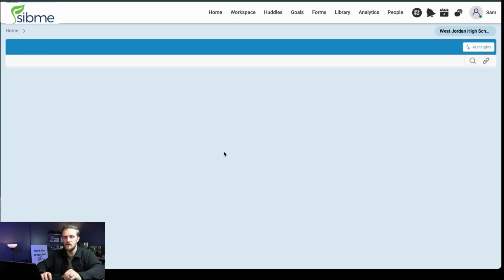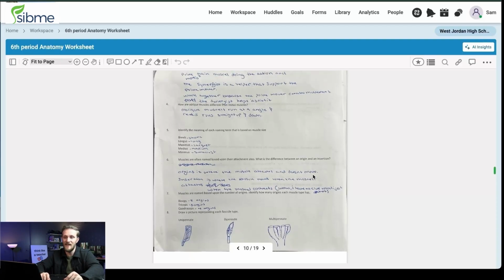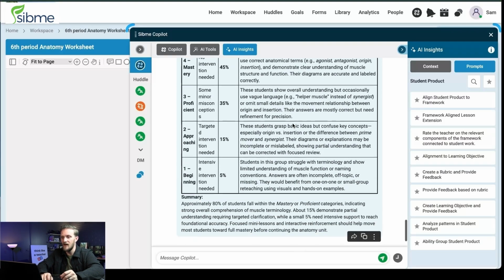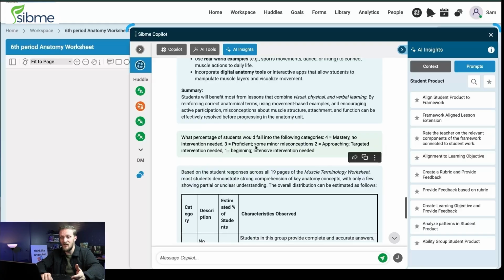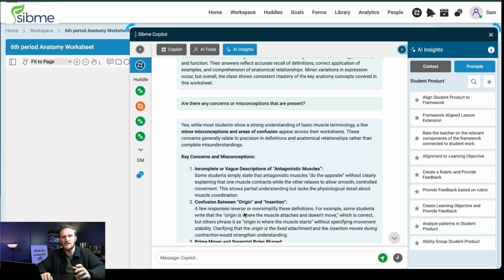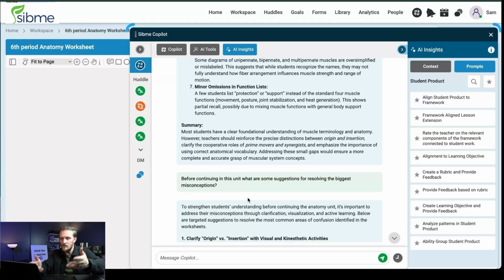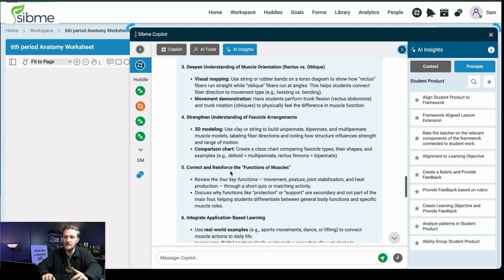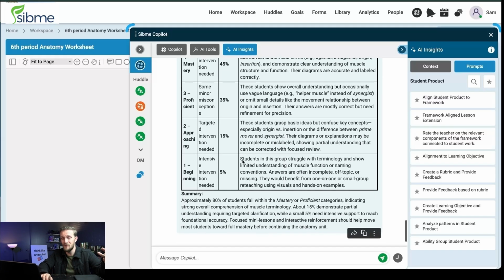How to Close the Learning Gap in 24 Hours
Most teachers skip deep data analysis because they don't have time. In this video, Sam from ‪@ThinkLikeATeacher   shows you how to turn a stack of student papers into a personalized instructional plan in under 10 minutes using Sibme's PDF scanner and AI Insights.

You'll see how to scan student work in under 2 minutes, use AI to identify misconceptions and group students by mastery level, and design tomorrow's lesson before the final bell rings today.
This simple workflow could save your district around $140k a year by reducing the invisible workload that drives teachers out of the classroom.